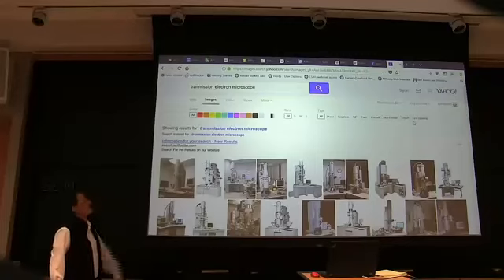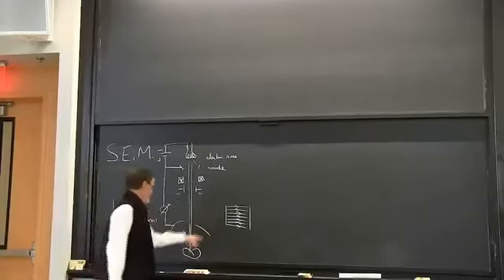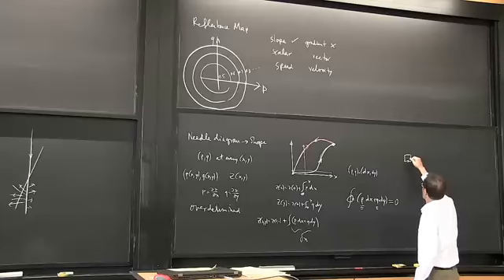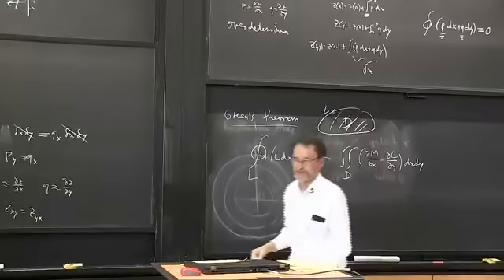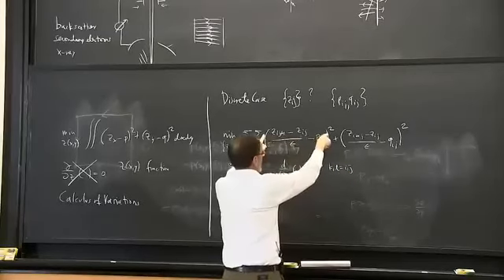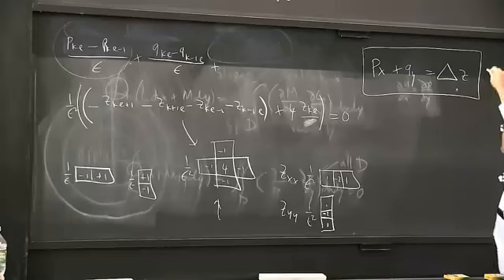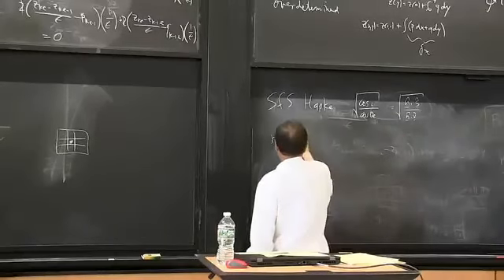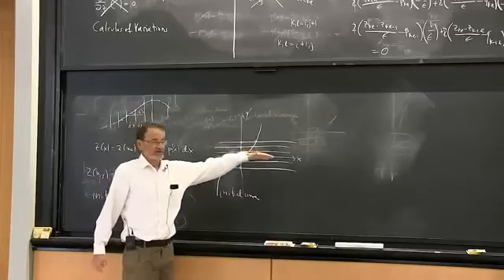Machine Vision - Prof. Berthold Horn - MIT - Lec 09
Session 09: Shape from Shading, General Case - From First Order Nonlinear PDE to Five ODEs

Description: In this lecture, we explore applications of magnification, shape recovery, and optics through Transmission and Scanning Electron Microscopes. Then, we will discuss deriving shape from shading and Green’s Theorem.